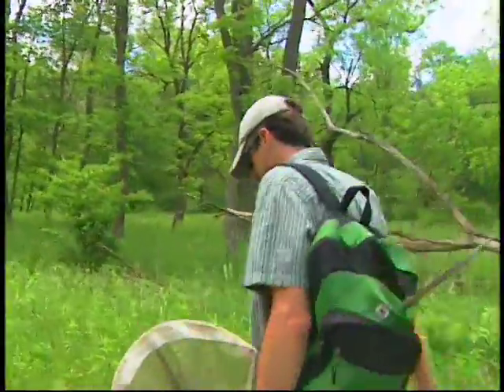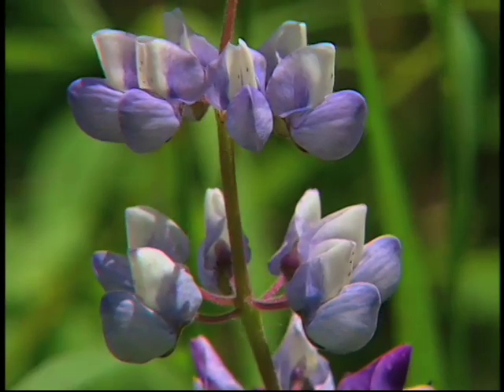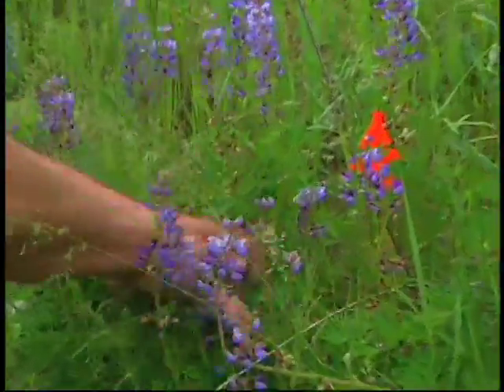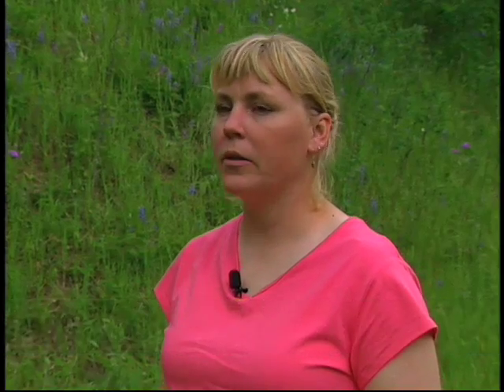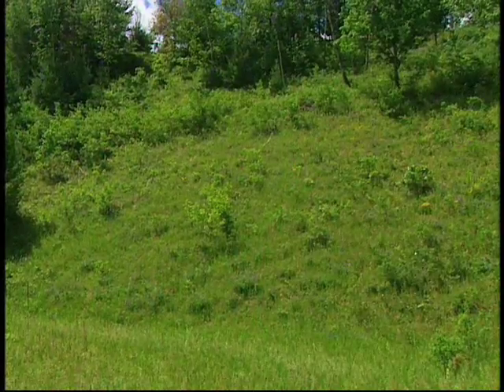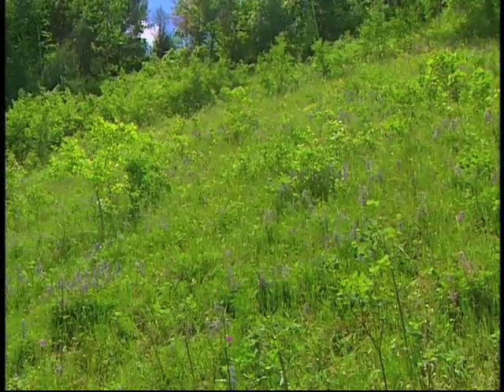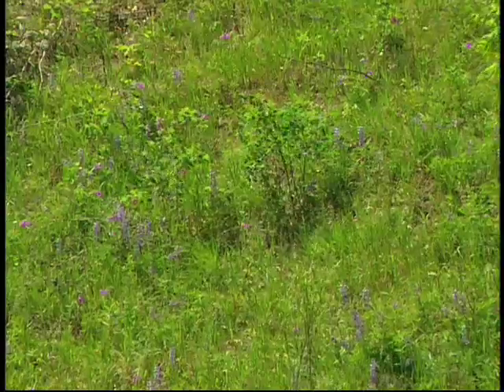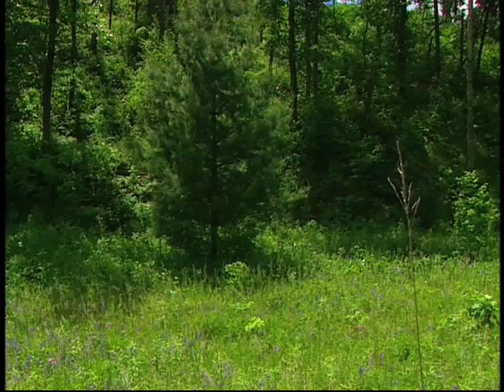Karner Blue Butterflies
Theyre bright and blue and potentially finicky, at least in Minnesota.  Find out what the DNRs Nongame Wildlife program is doing to attract Karner Blue butterflies.